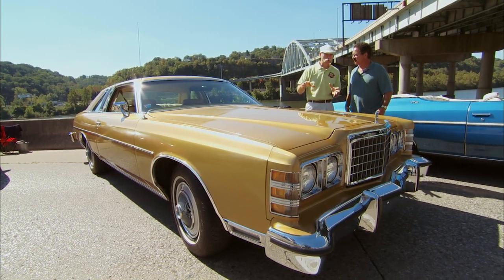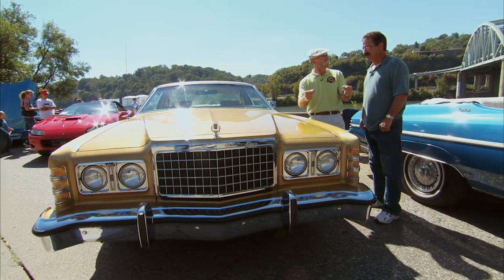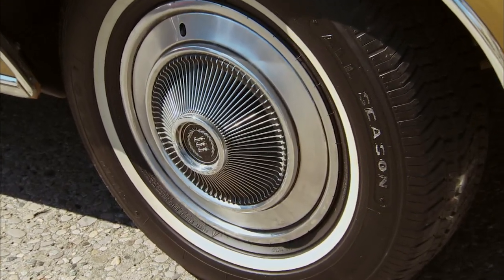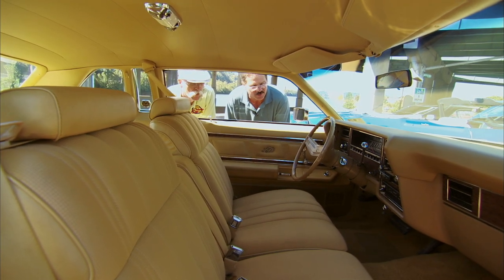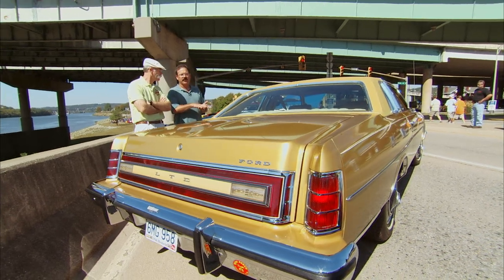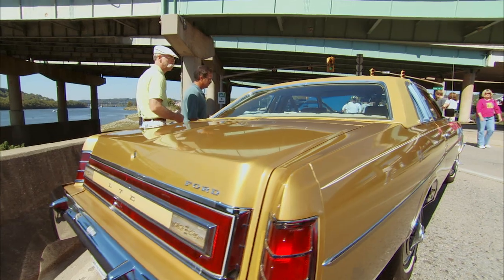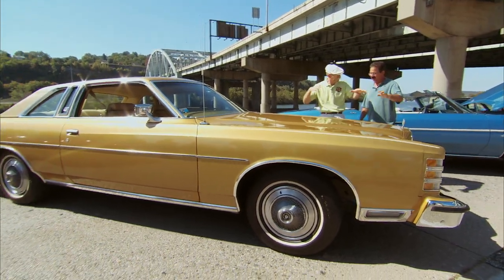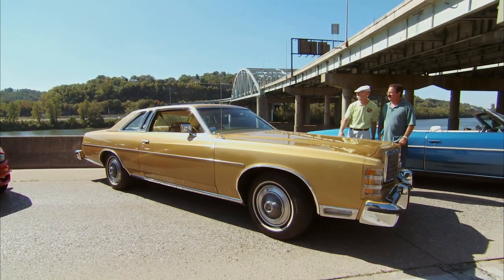Gold Land Yacht | 1976 Ford LTD Brougham | All Original Time Capsule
This Ford looks like it's straight out of the showroom. The interior on the car is so clean and cush, it's like driving the living room!